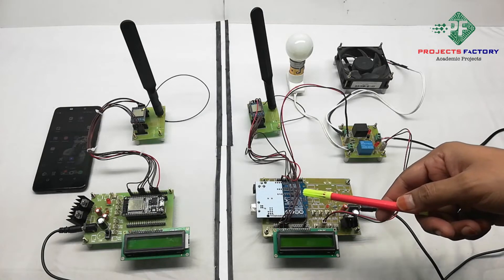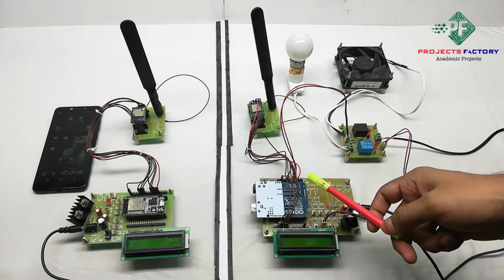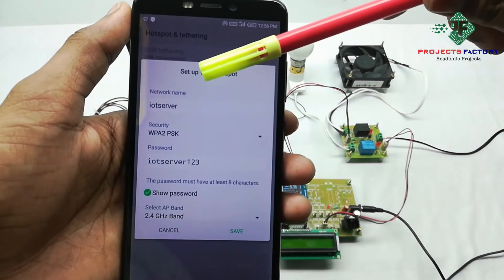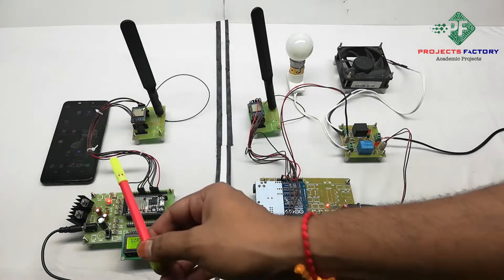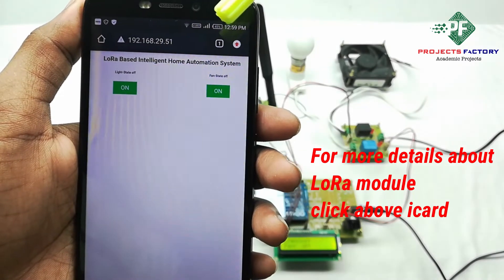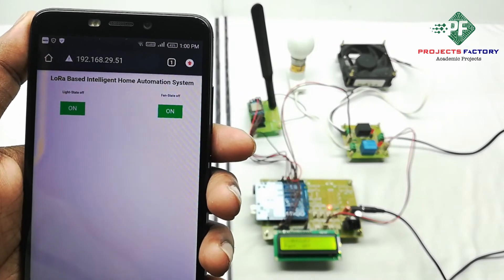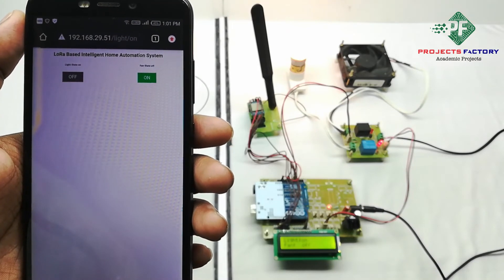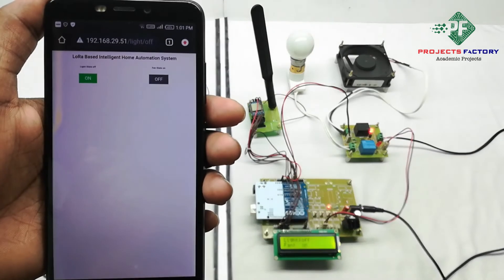LoRa Based Intelligent Home Automation System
Project short Description:
This video about lora based intelligent home automation system using Arduino and ESP32 nodemcu. Home appliances like fan and light controolled by relays which are connected to Arduino. Arduino connected with lora module through SPI interface. Lora receiver connected to ESP32 nodemcu through SPI communication. ESP32 nodemcu opens webserver in local host. we can control fan and light from localhost. At localhost, html webpage provides load control buttons. Using html buttons we can control light and fan.